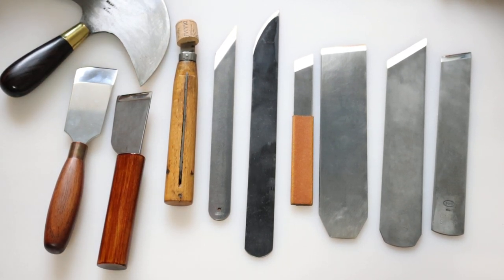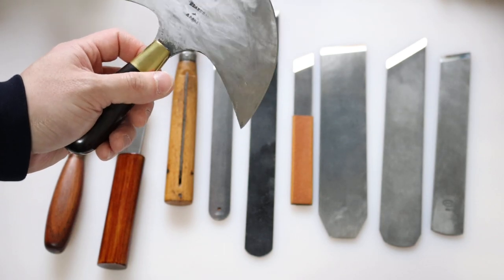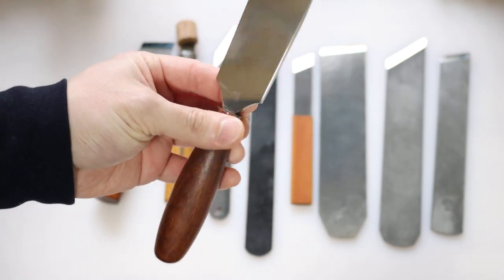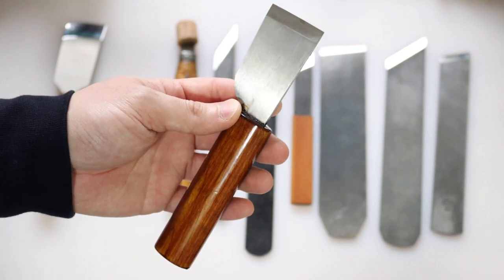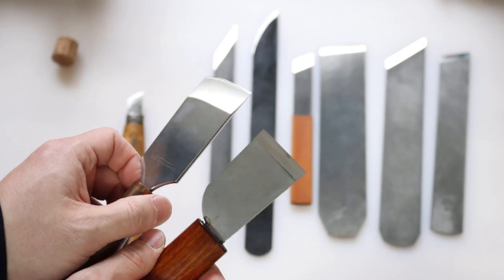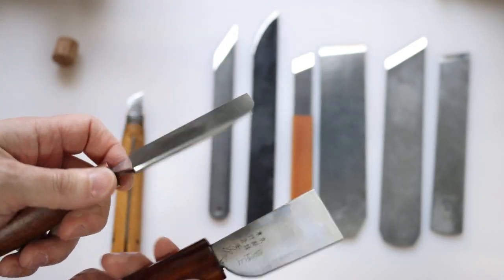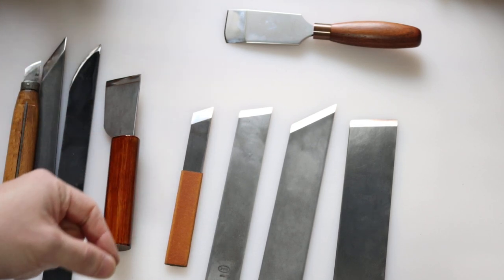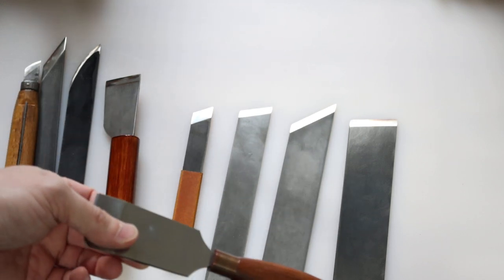HOW TO CHOOSE SKIVING/PARING KNIFE